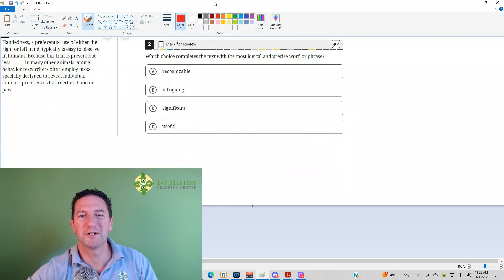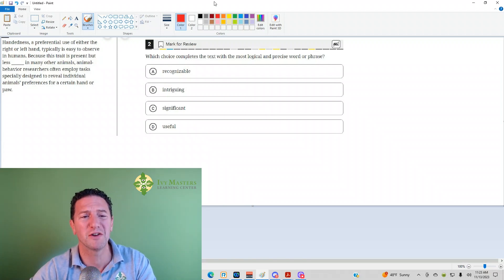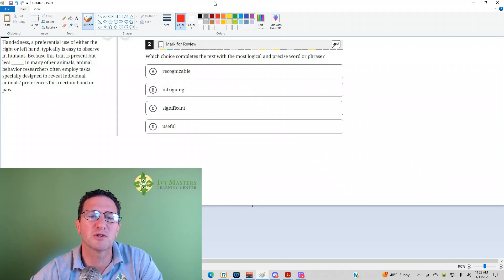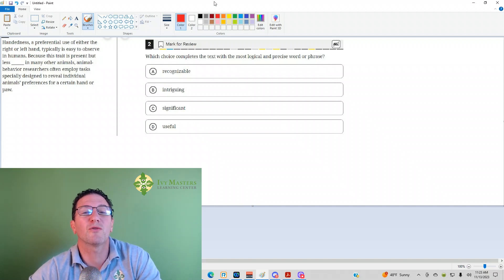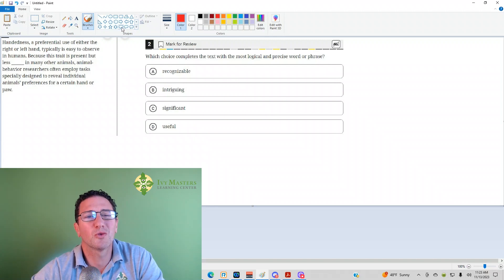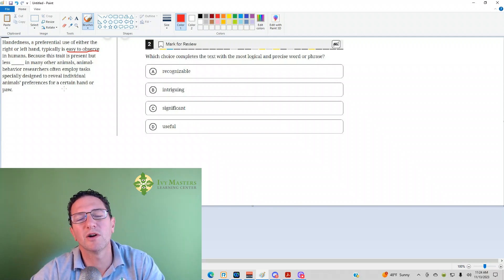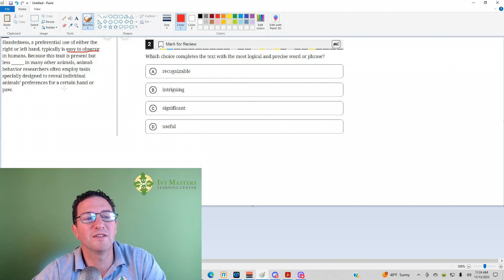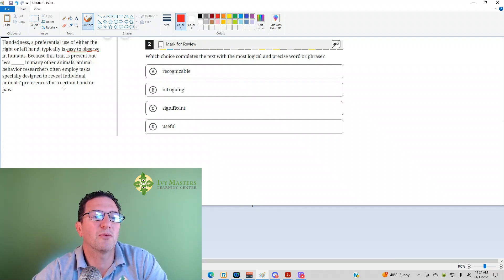Digital SAT practice test 1 module 2 number 2 harder set reading and writing || Ivy Masters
Are animals righty or lefty?

sentence completion, The meaning of the blank is already in the sentence, Blue book app, digital SAT, Bluebook app, New SAT

Handedness, a preferential use of either the right or left hand, typically is easy to observe in humans.  Because this trait is present but less  ____________ in many other animals, animal-behavior researchers often employ tasks specially designed to reveal individual animals' preferences for a certain hand or paw.

Which choice completes the text with the most logical and precise word or phrase?

(A) recognizable
(B) intriguing
(D) useful